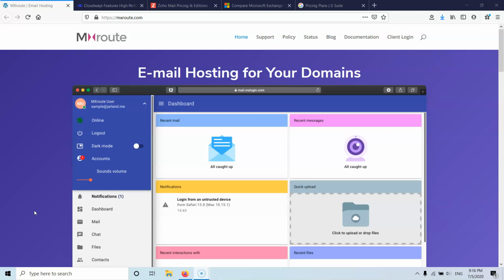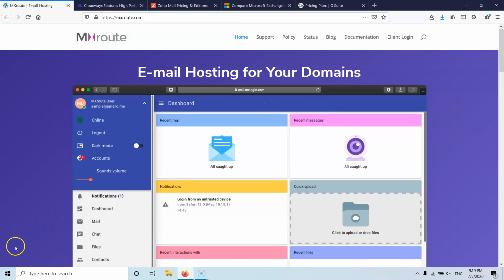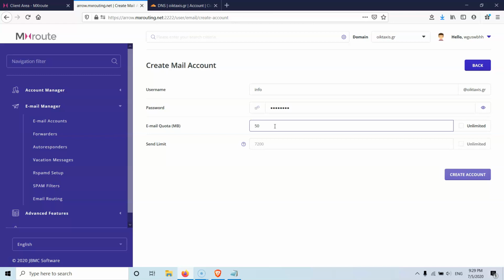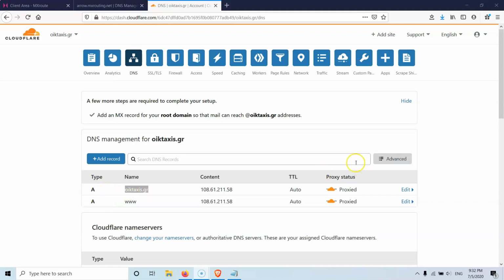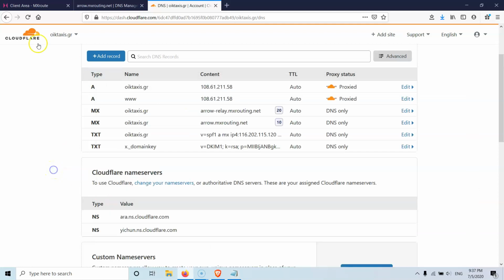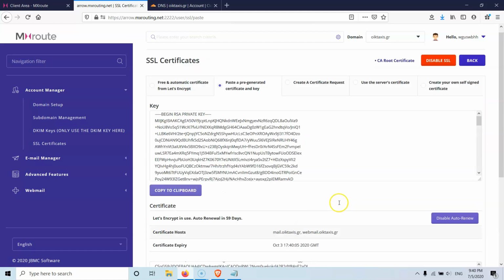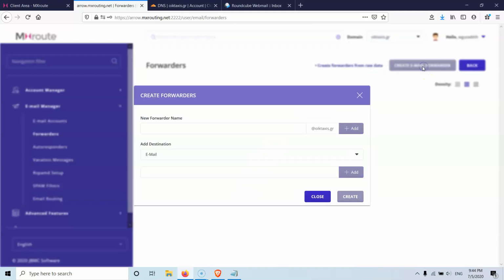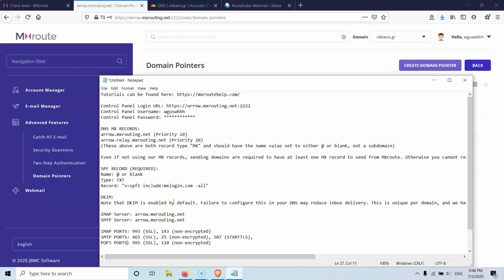Create Business E-mail Accounts using MXRoute | Full Tutorial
This is a solution to all of those who are using a cloud hosting solution to host their website and they don't have e-mails for free in their plan.

MXRoute is quite cheap and there have been also some LTD offers.

Time Stamps
0:00 - Into
1:36 - Websites that offer business e-mails
2:12 MXRoute
3:33 Step 1 - Add your Domain name
5:07 Step 2 - Add your E-mail accounts
7:55 Step 3 - Add DKIM keys
10:44 Step 4 - Create MX Route Records
11:50 Step 5 - Create "mail" and "webmail" subdomains

13:10 Step 6 - Create SSL certificates
15:15 Test the Webmail service
17:33 Other settings
20:50 Outro